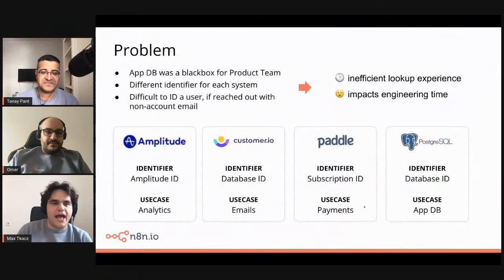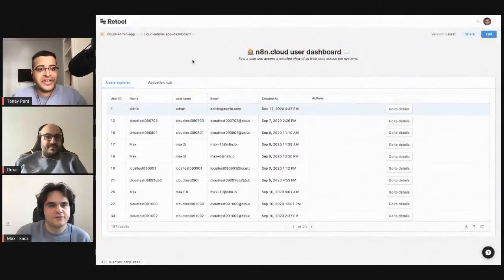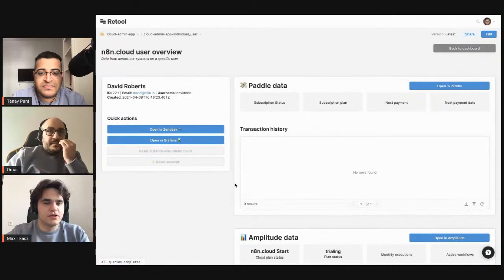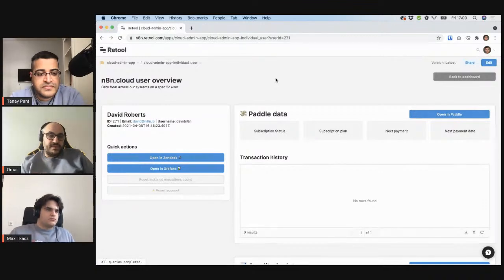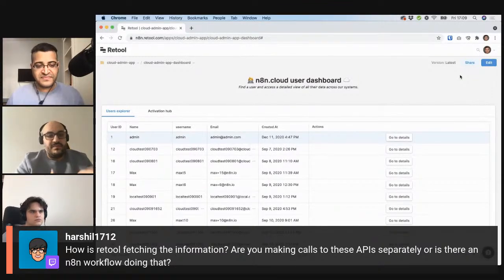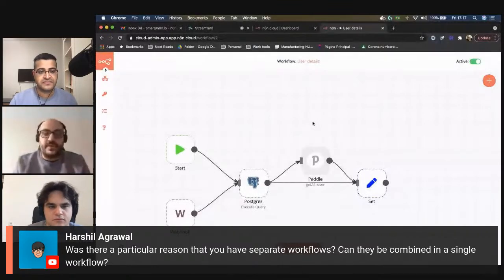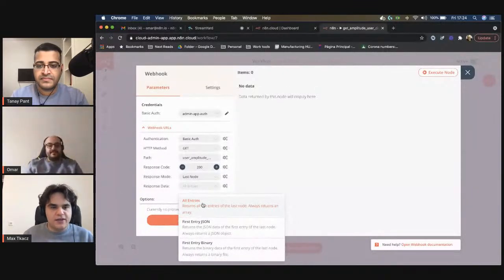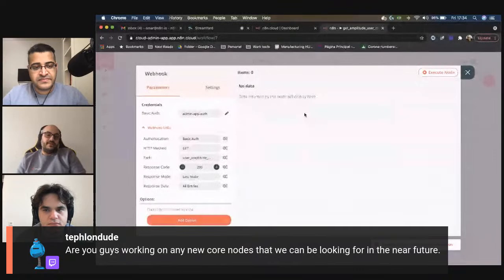Unifying customer data with no-code dashboards 📈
This week, Max and Omar, teach us about unifying customer data with no-code dashboards using n8n and Retool ✨